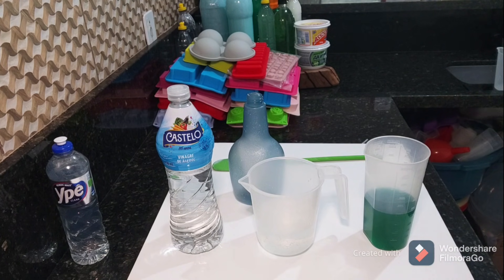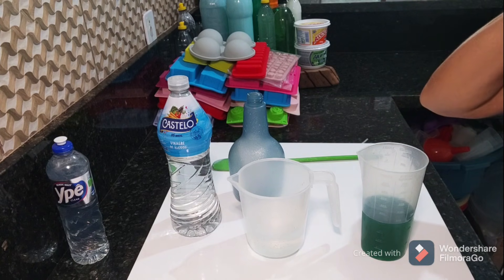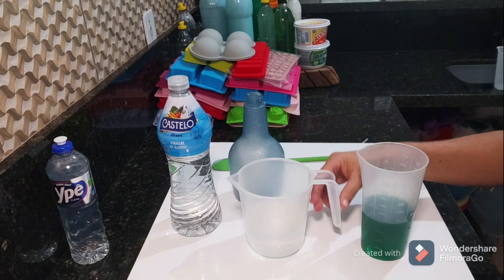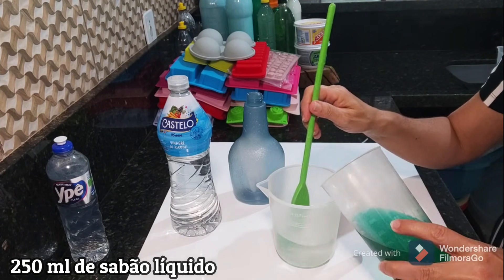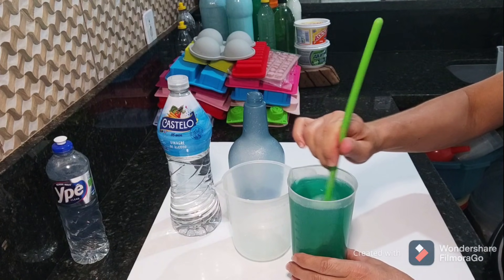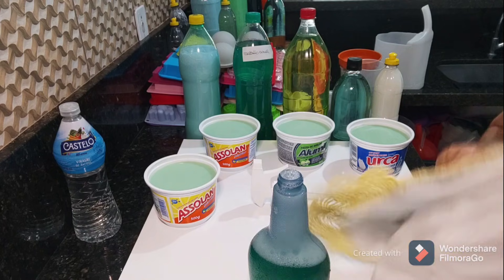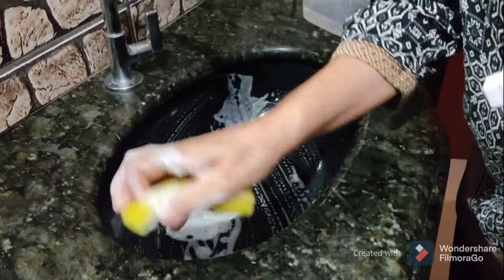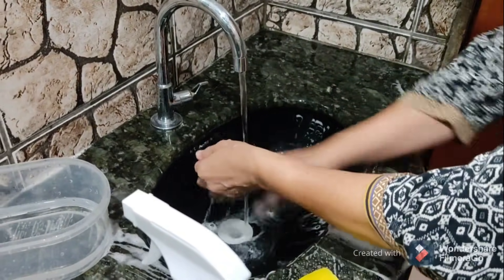🔴GASTEI MUITO DURANTE ANOS ATÉ DESCOBRIR ESSE LIMPA TUDO!!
Espero que gostem desse vídeo Gastei muito durante anos até descobrir esse limpa tudo!!

👉 INGREDIENTES 👈   👇  👇  👇

▪ 250 ml de sabão líquido
▪ 250 ml de vinagre de álcool

👉 LINK 👈   👇  👇  👇

▪ Esse é o link do vídeo que estou usando essa receita: Casa limpa o tempo todo com esse limpa tudo só com 2 ingredientes!!

* Instagram da loja: @mvmdicascaseiras

👉Tabela de porcentagem de algumas sodas👈

◾ Sol ➡  99%
◾ Escorpião ➡98%
◾ Indaia➡ 60%
◾ Bel➡  98%
◾ Yara➡ 70%
◾ Bradoc ➡ 98%
◾ Lipon➡70%
◾ Elétrica ➡96%
◾ Sansão ➡60%
◾ Gioca➡99%
◾ Politriz➡99%
◾ Rodo➡99%
◾ Caveira ➡70%
◾ Amália➡99%